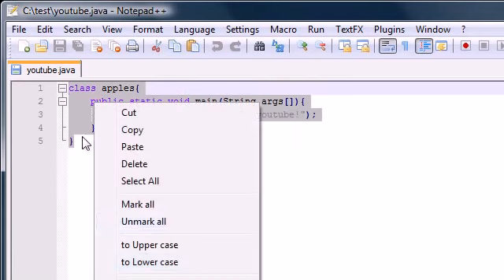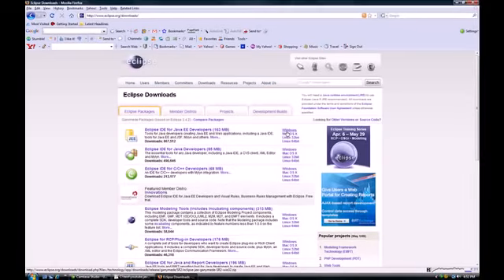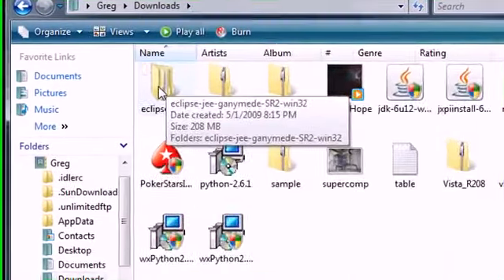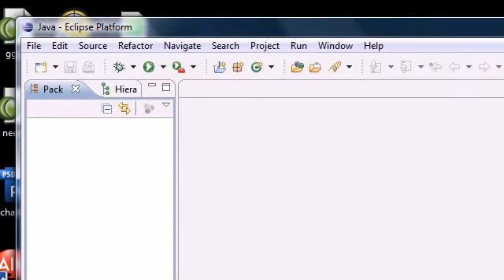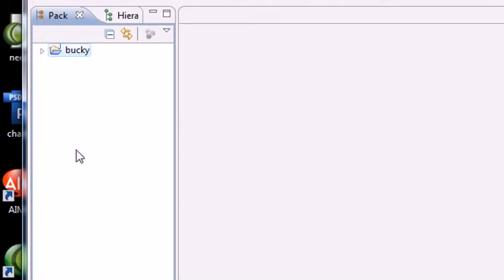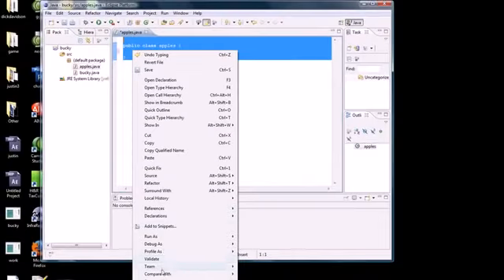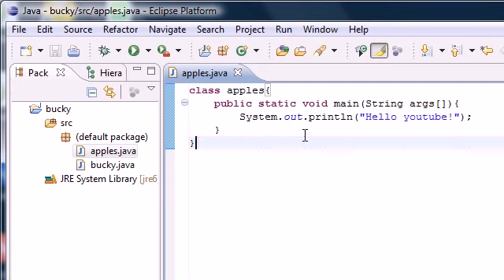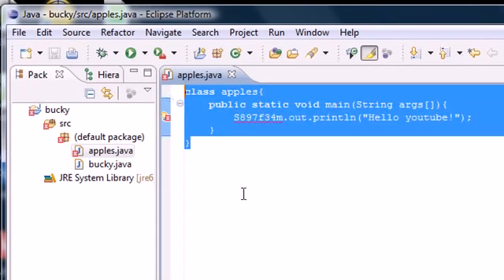How to Download Eclipse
This is the method of how to  download eclipse compile for java.
eclipse is the most suitable compiler in the world.